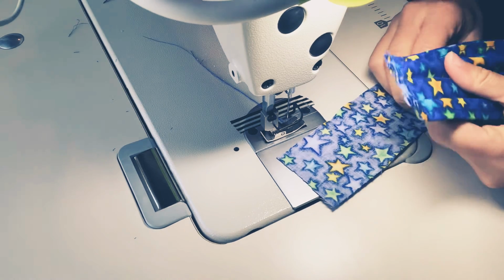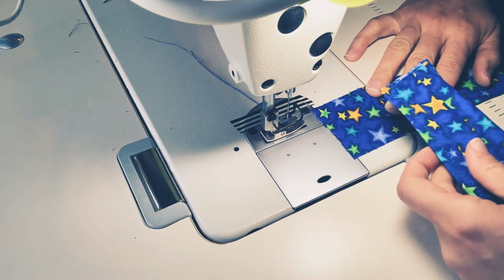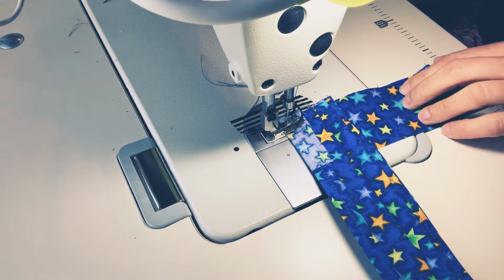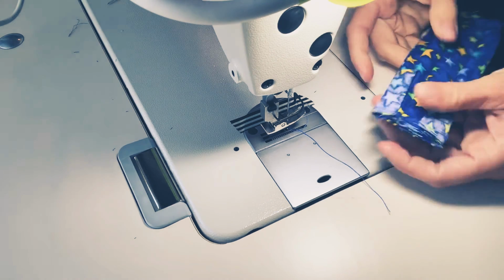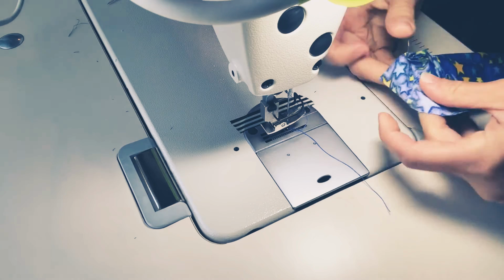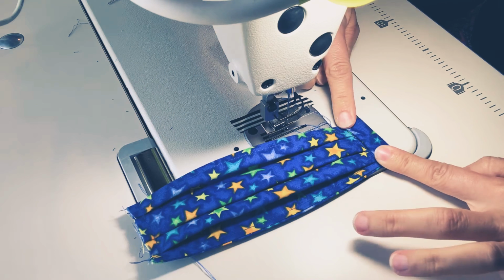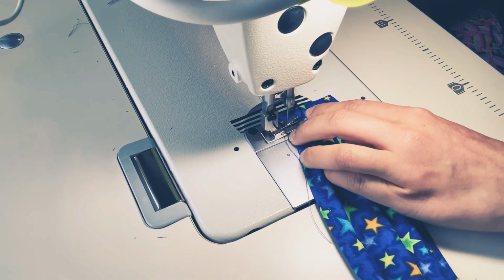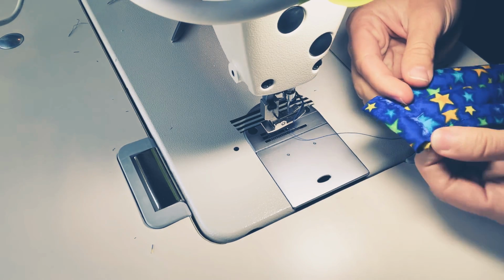Sewing casing on pleated masks